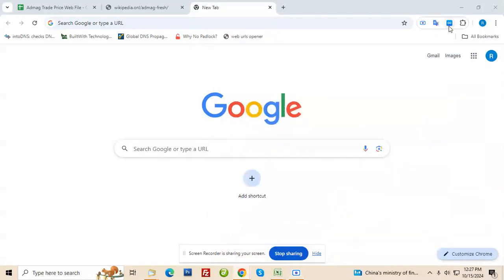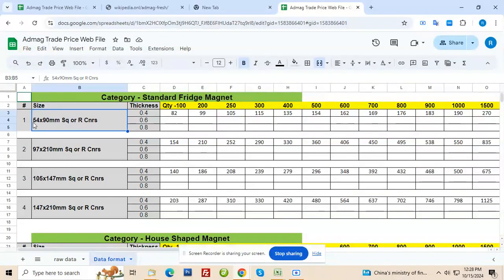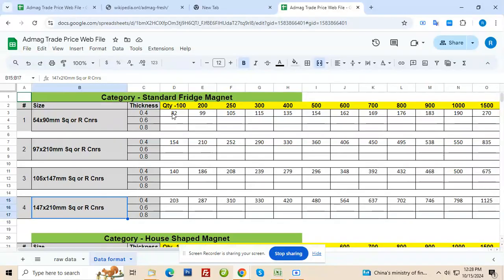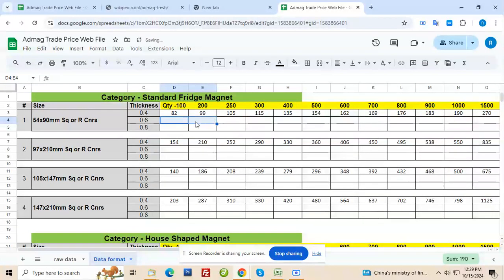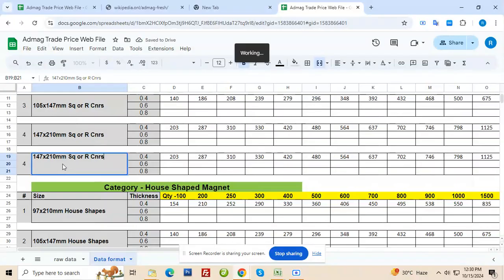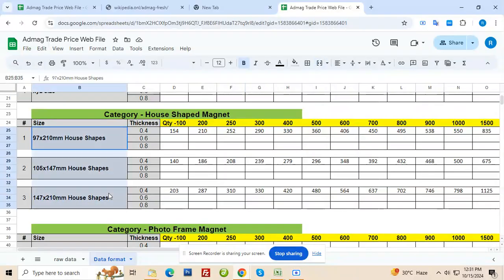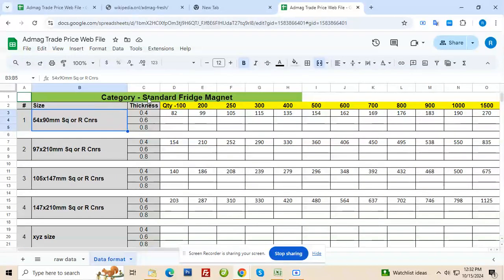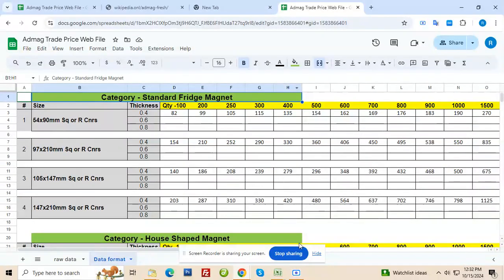Oct 15, 2024